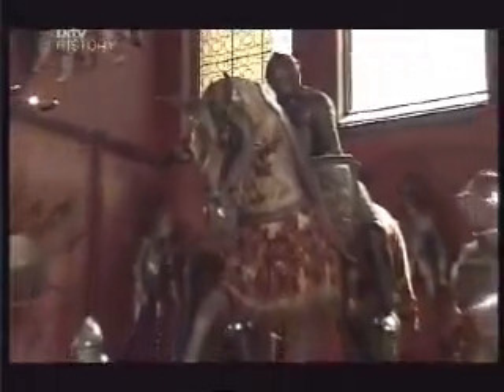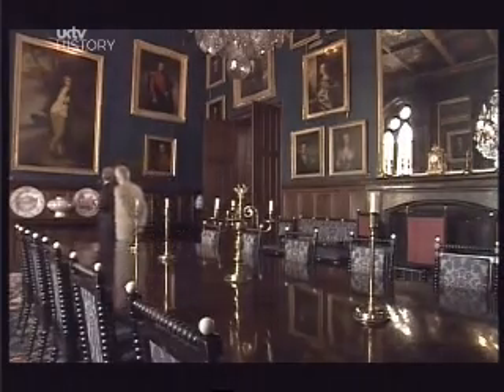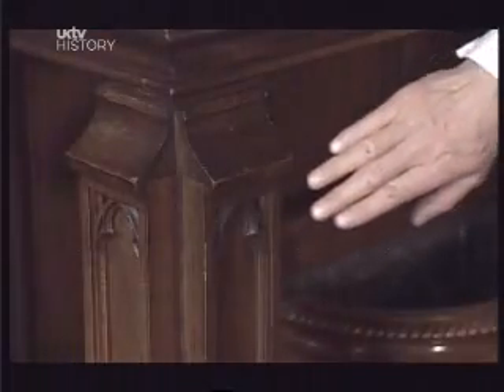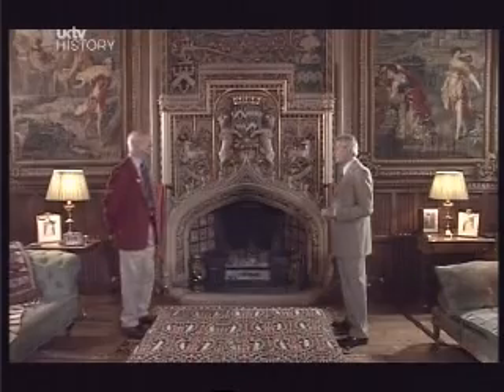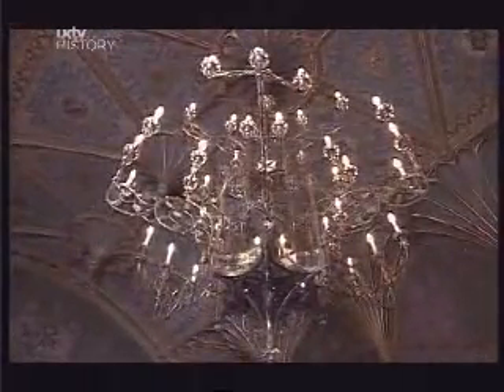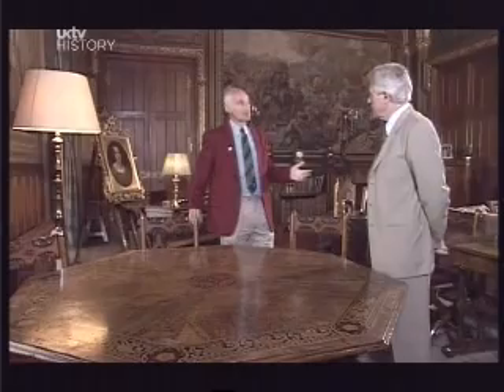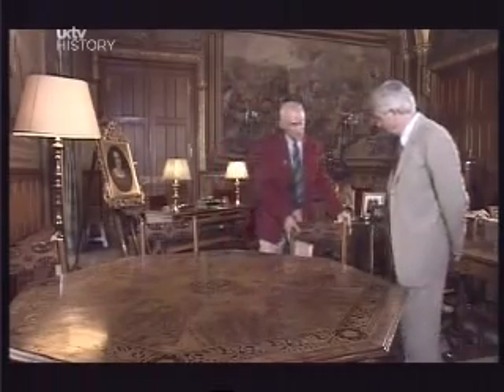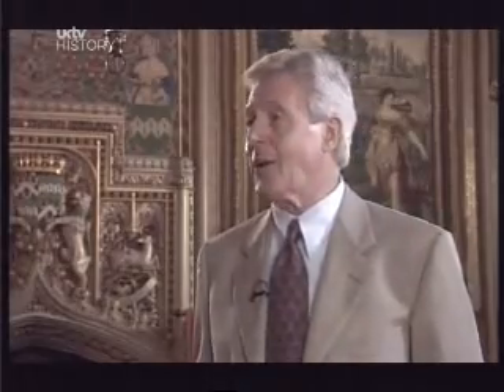ars eastnor castle.wmv